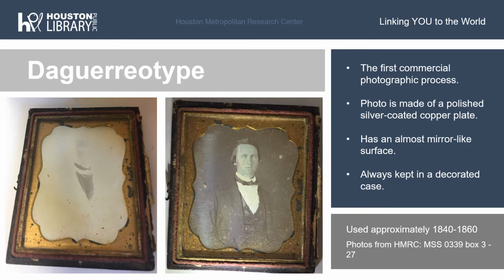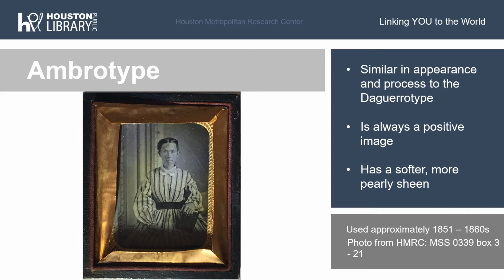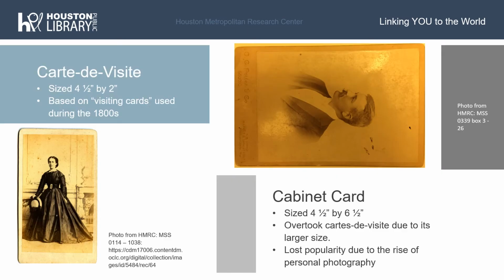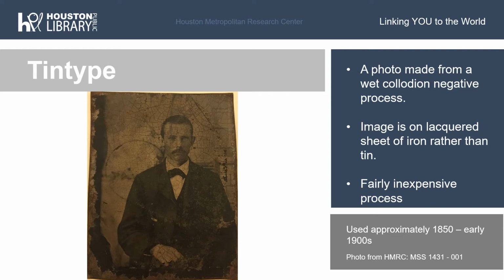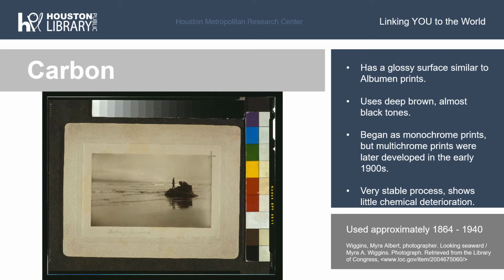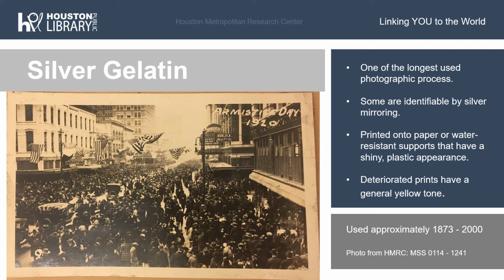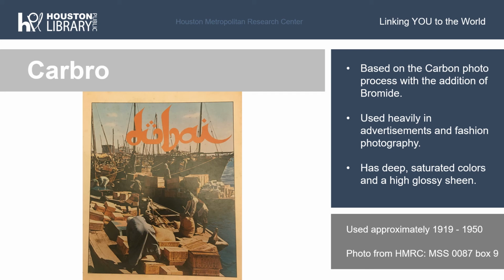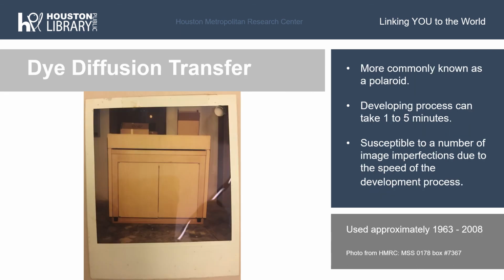HMRC: Getting to Know Your Collections Part II: A Brief Snapshot of Photo History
As a follow up to the Beginner's Guide to Book History, this video from the Houston Metropolitan Research Center offers an introduction to photo history. Learn about the development and change in photography and how to identify different photo processes. Whether you're looking to learn more about your family photos, coming across photos in archival research, or just curious about photo history, this video has something for you.